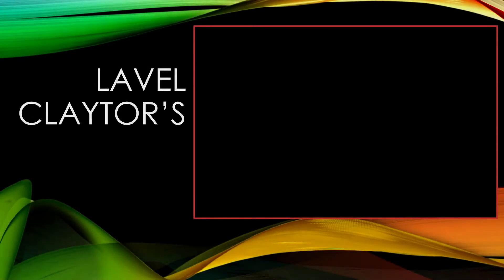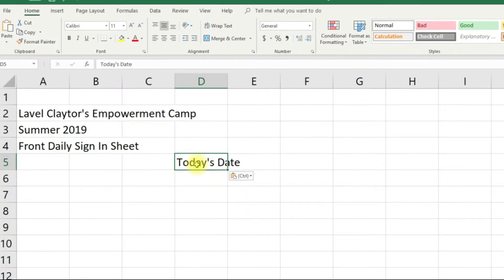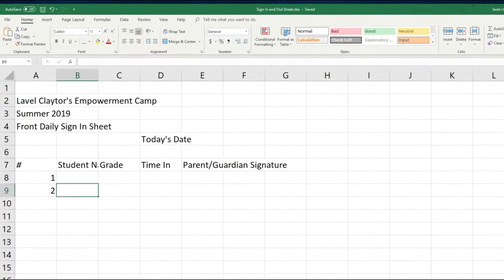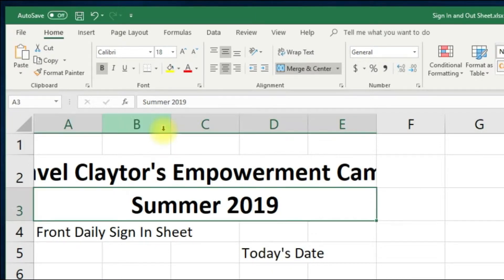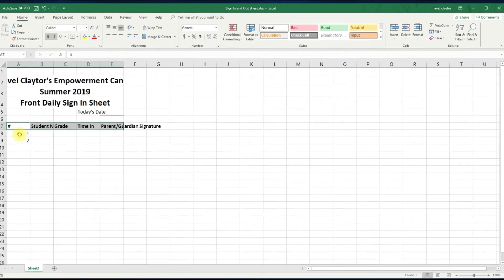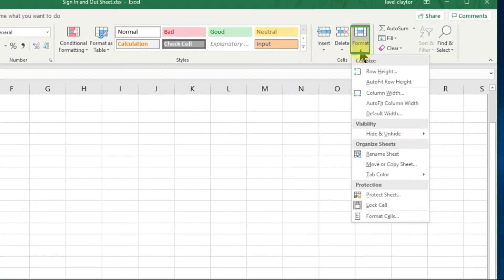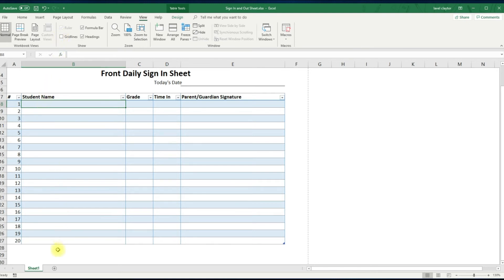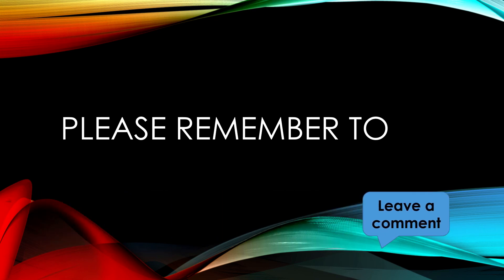How to create a sign in and out sheet using Microsoft Excel with annotations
I have added ANNOTATIONS to provide more instructional guidelines. It includes arrows pointing where to go and circling or adding boxes to parts of the screen to help you navigate easier.

Learn how to create a basic Sign In and Out sheet using Microsoft Excel in under 10 minutes.
Build your expertise using 17 skills:
1. Add borders
2. Align text
3. Autofill
4. Bold text
5. Border
6. Change
7. Change font color
8. Change font size
9. Copy
10. Enter numbers
11. Enter text
12. Fill color in a Cell
13. Format Table
14. Paste
15. Merge cells
16. Rename sheet
17. Resize column width